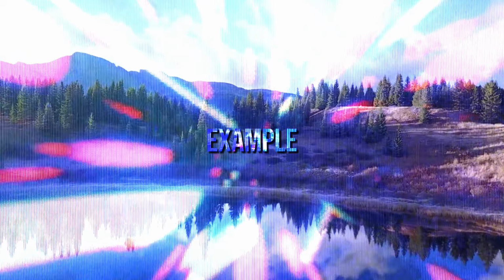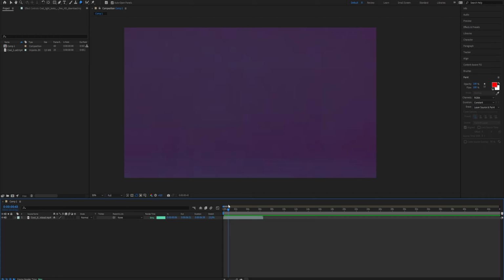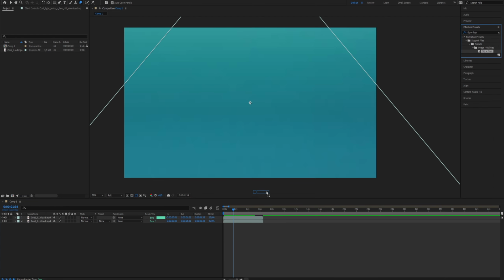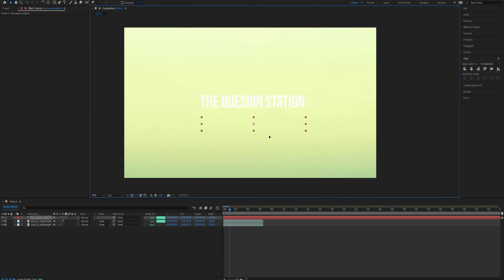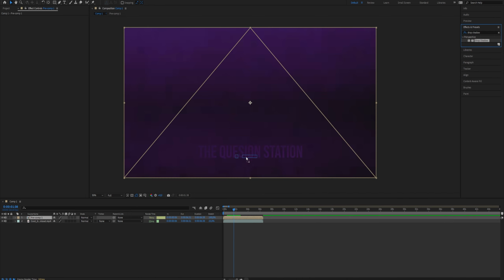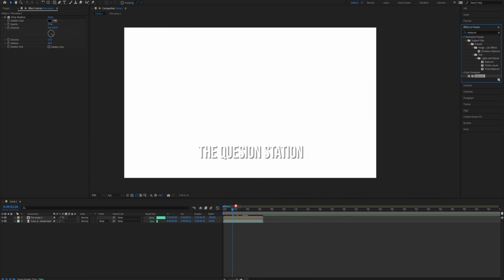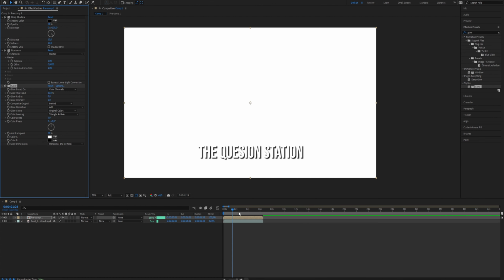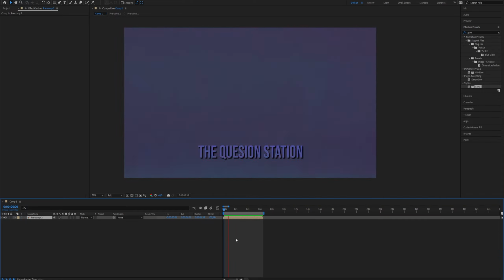How to Make a Glowing Watermark in After Effects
How to Make a Glowing Watermark in After Effects in 2023

Learn How to Make a Glowing Watermark in After Effects. It's really easy to do and learn to do it in just a few minutes by following this super helpful After Effects tutorial.

Do you want to learn how to create a watermark in Adobe After Effects? Watermarking is a great way to protect your work and make sure it stays safe and secure. In this YouTube video, we'll show you step-by-step how to create a glowing watermark in After Effects.

We'll start by showing you where to find the Watermark settings in After Effects and how to create a basic watermark. But why stop there? We'll take things to the next level by showing you how to make your watermark glow and really stand out. Our glowing watermark tutorial in After Effects will give your work that extra professional touch that makes all the difference.

You'll learn how to use keyframes and layer styles to create a glowing effect, as well as how to adjust the opacity and position of the watermark. By the end of this tutorial, you'll have a beautifully designed and functional watermark that will keep your work safe and secure.

So, whether you're a professional video editor or a beginner just starting out with After Effects, this tutorial is perfect for anyone looking to learn how to create a watermark in After Effects. Follow along with us and learn how to make a glowing watermark in After Effects today!